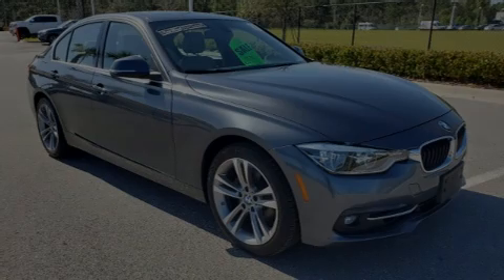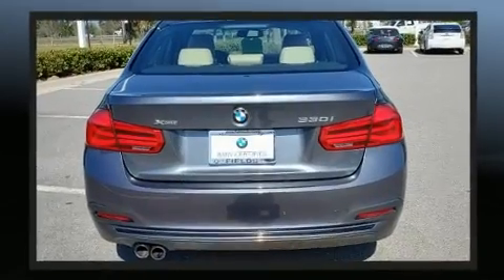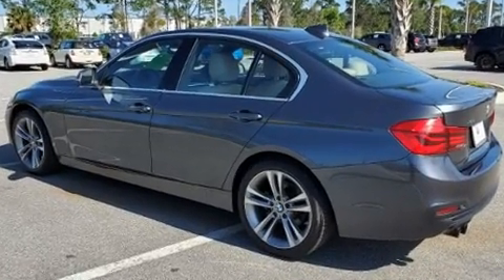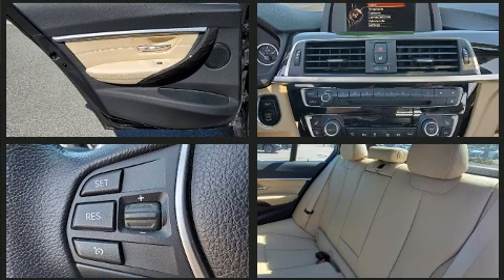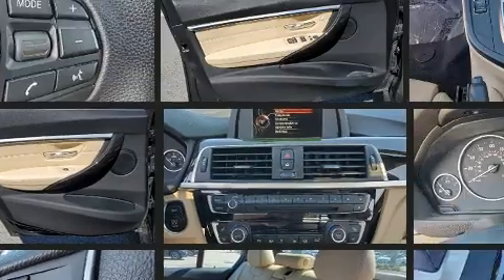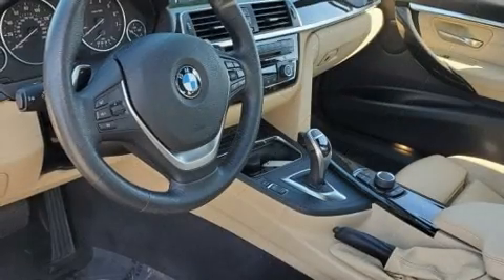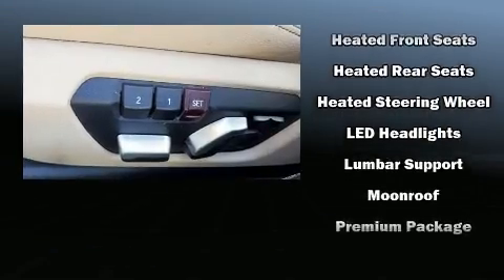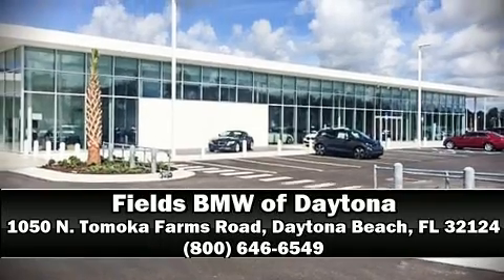2017 BMW 3 Series 330i xDrive in Daytona Beach, FL 32124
1050 N. Tomoka Farms Rd.

Discerning drivers will appreciate the 2017 BMW 330i. Smooth gearshifts are achieved thanks to the 2 liter 4 cylinder engine, and for added security, dynamic Stability Control supplements the drivetrain. The engine breathes better thanks to a turbocharger, improving both performance and economy. A wealth of standard features means that you no longer have to sacrifice. Like all wheel drive, adjustable headrests in all seating positions, power front seats, speed sensitive wipers, automatic dimming door mirrors, heated front and rear seats, automatic temperature control, and remote keyless entry. BMW also prioritized safety and security with features such as: dual front impact airbags with occupant sensing airbag, head curtain airbags, traction control, anti-whiplash front head restraints, a panic alarm, an emergency communication system, and 4 wheel disc brakes with ABS. Brake assist technology provides extra pressure when applying the brakes. This vehicle has achieved Certified Pre-Owned status, by passing BMW's rigorous certification process. Our sales reps are knowledgeable and professional. We'd be happy to answer any questions that you may have. We are here to help you.